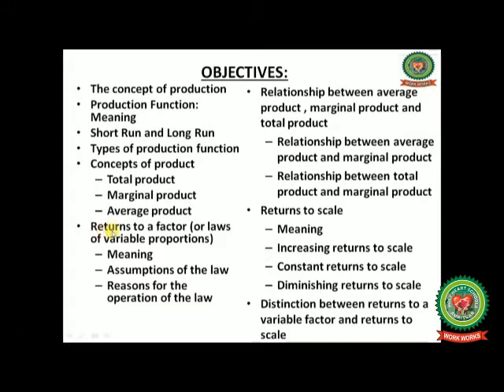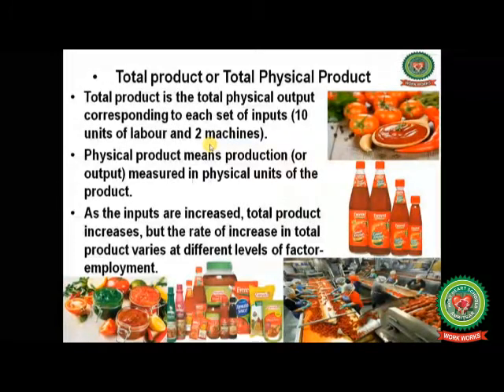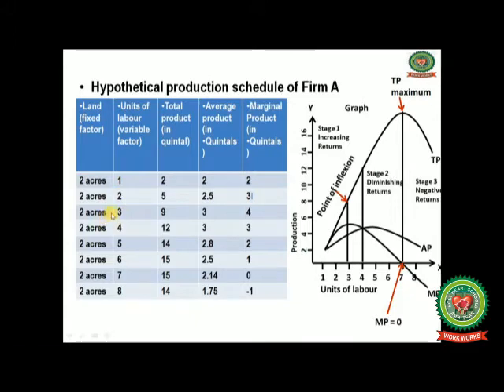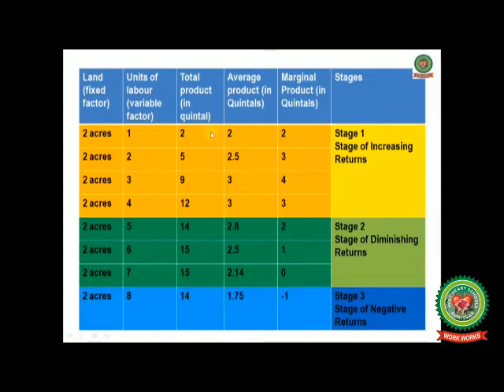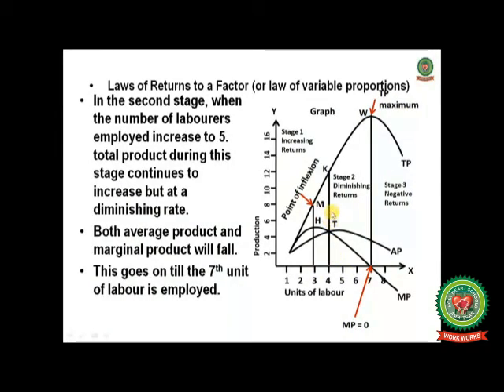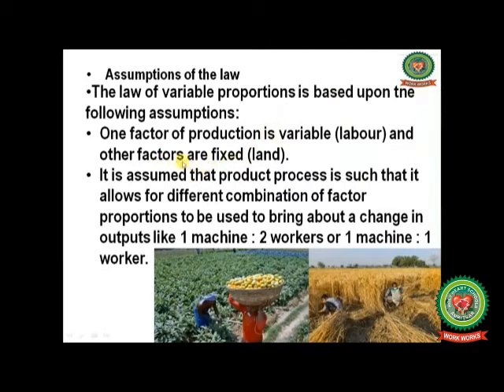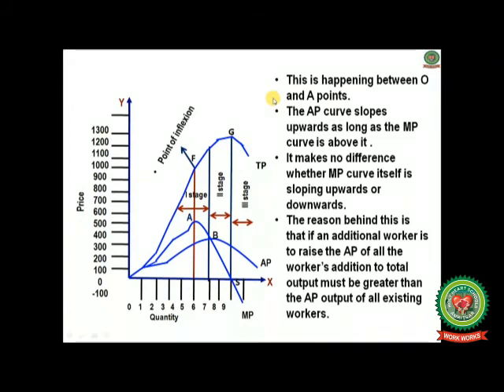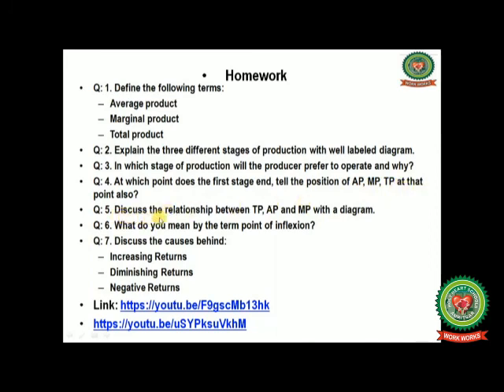PART 2 LAW OF VARIABLE PROPORTION CLASS 12 ECONOMICS Holy Heart Schools